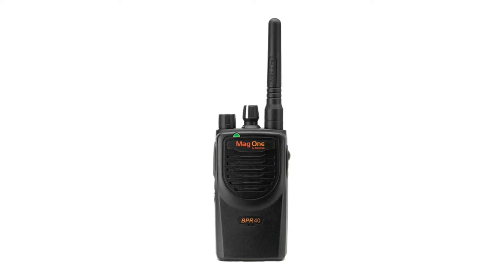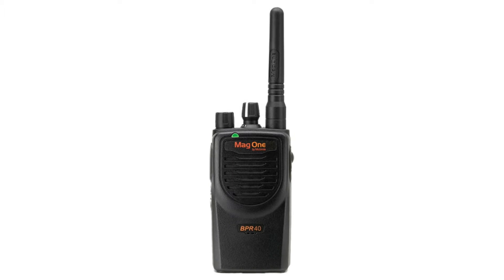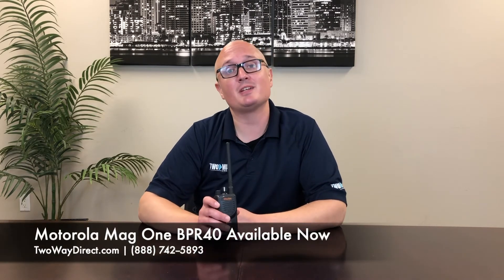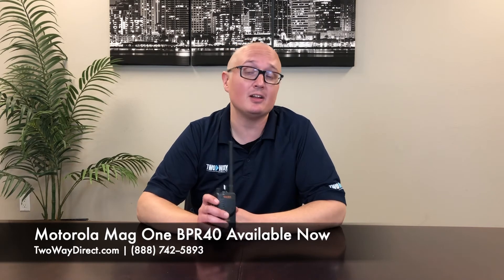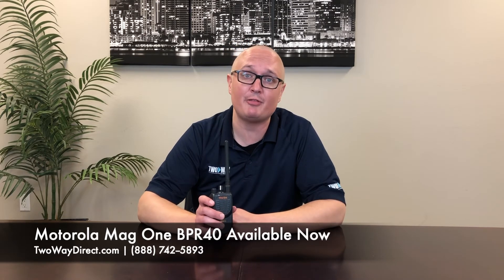Quick Introduction To The Motorola Mag One BPR40 Two-Way Radio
The Motorola Mag One BPR40 two-way radio is a 4-watt, analog radio that has 8 channels and 2 programmable buttons. This is a lightweight and powerful radio ideal for businesses and can be applied in a variety of industries. Make sure to add this radio to the cart for a lower price!